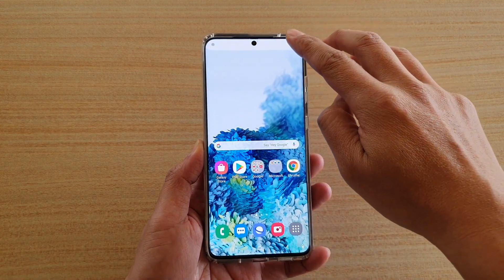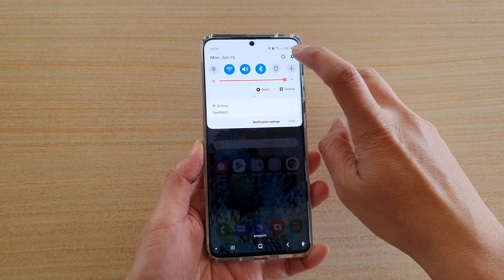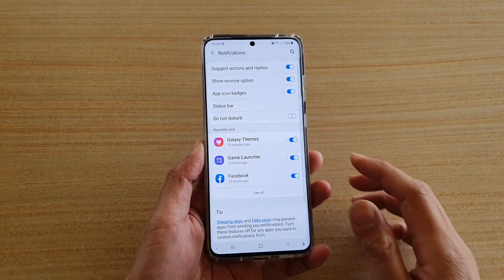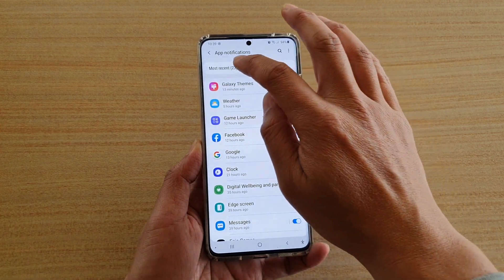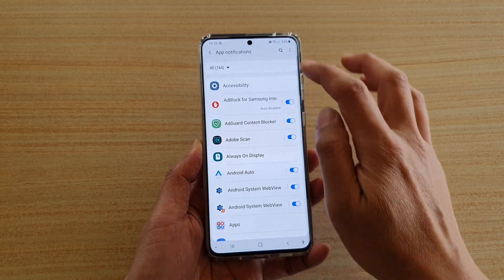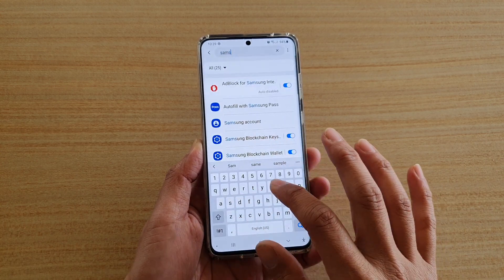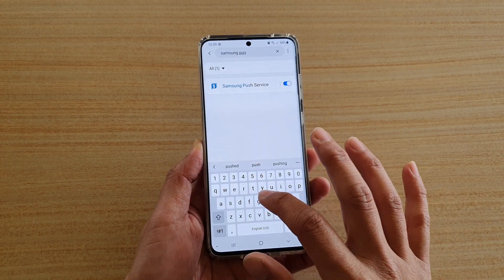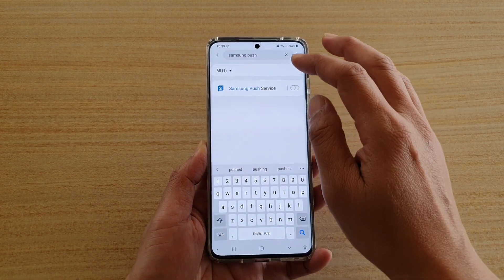Galaxy S20/S20+: How to STOP Samsung Ads In Pull Down Notification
Learn how you can stop Samsung Ads in pull down notifications on Galaxy S20 / S20 Plus / S20 Ultra.

Android 10.